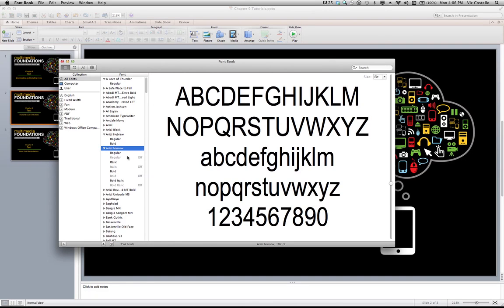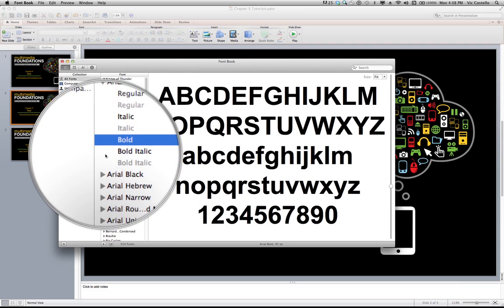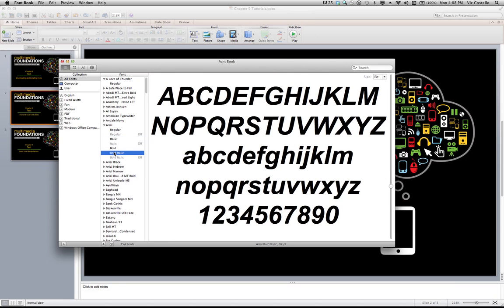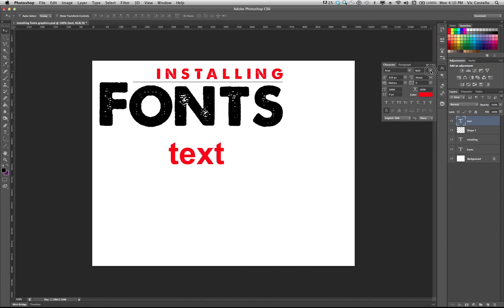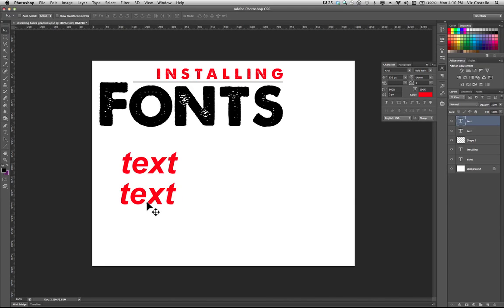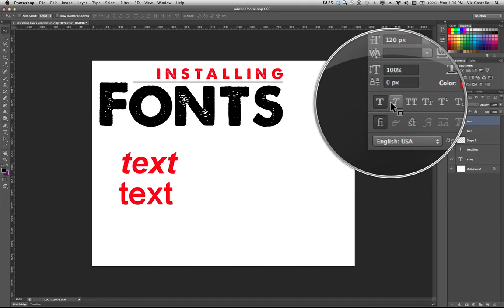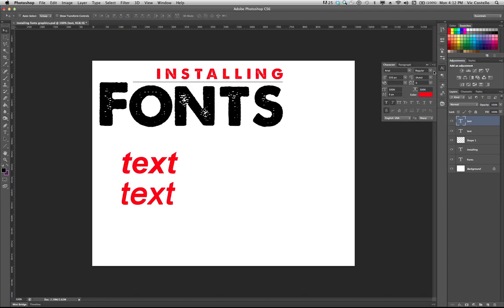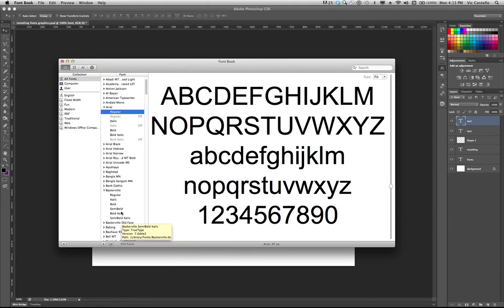ch09 true faux fonts